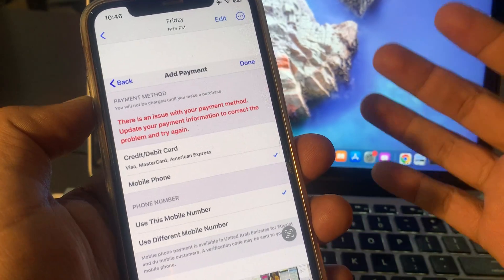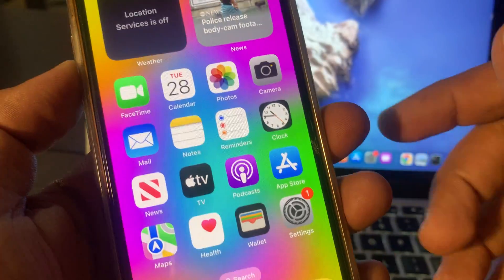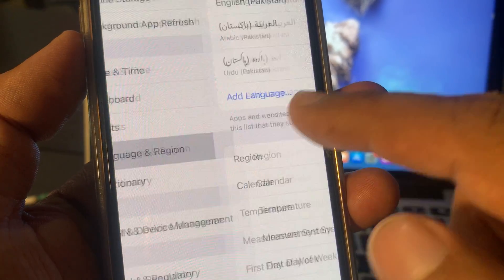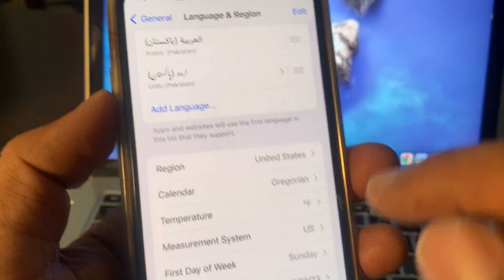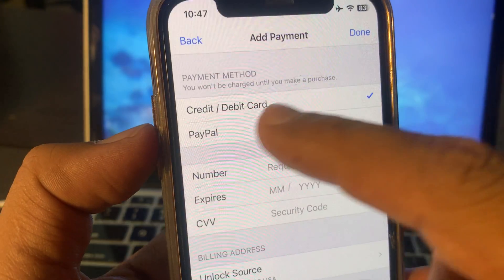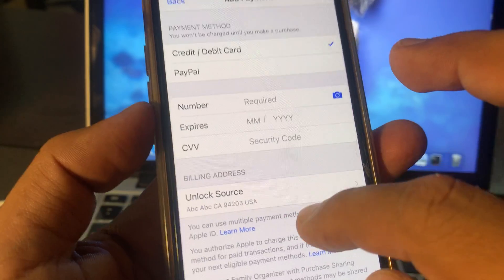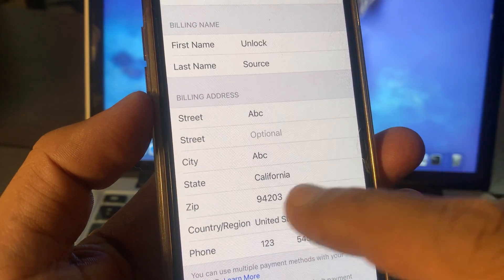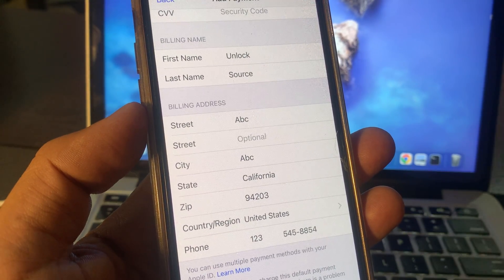There is an issue with your payment method update your payment information | how to fix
There is an issue with your payment method update your payment information

how to fix there is an issue with your payment method,
how to fix there is an issue with your paypal account,
how to fix there is an issue with file,
how to fix there is an issue with your payment method update your payment,
how to fix there's an issue with your account or order,
how to fix there was an issue processing your transaction,